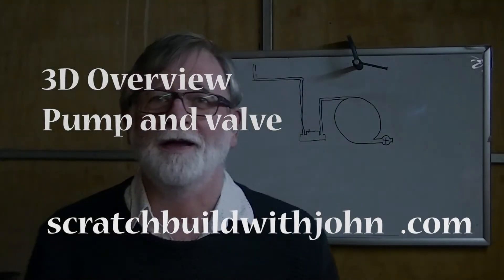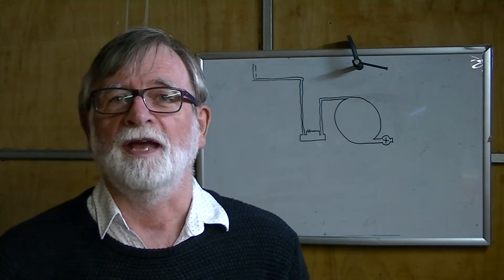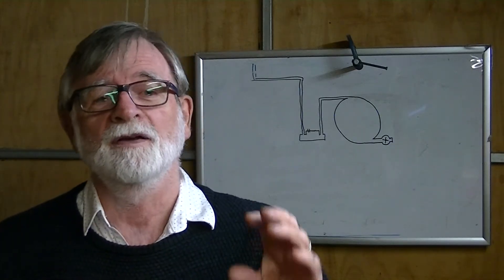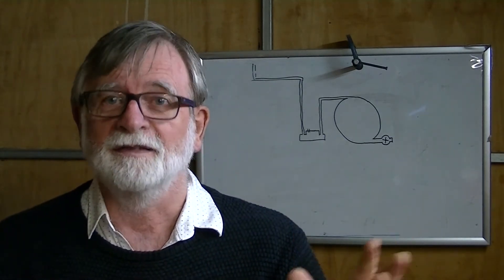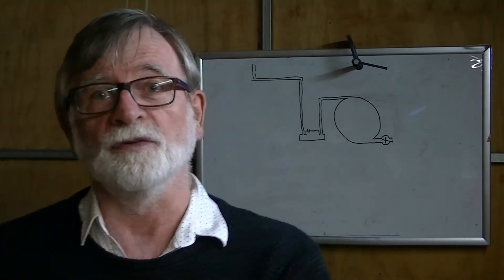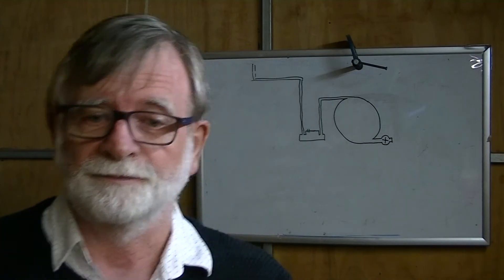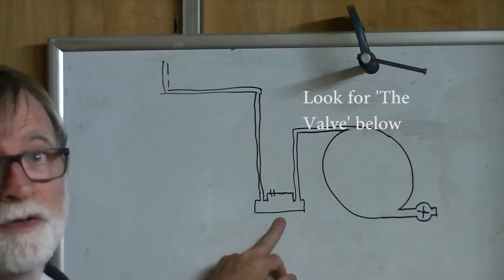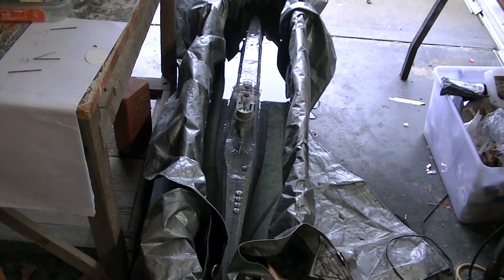3D Pumps and valves overview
This page is the place to come for useful free 3D printed parts for boats and submarines. Currently, this page is now starting with some brushed two way pumps which are multi-purpose and flexible.  They are also very cheap and you can make them do what you want. They are built for use in submarines, and the valve that works with them is brilliant and in tandem with the pump will provide an efficient ballasting system.  I’ve used this system for years, but I have had to build everything myself using a lathe.

For the plans and parts